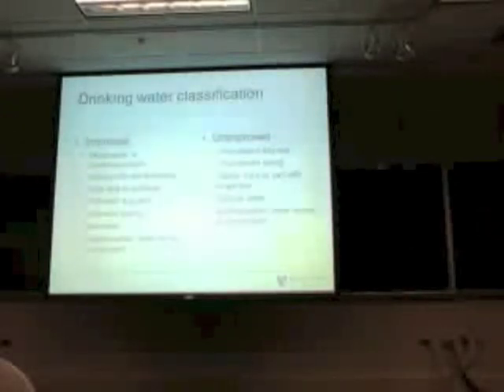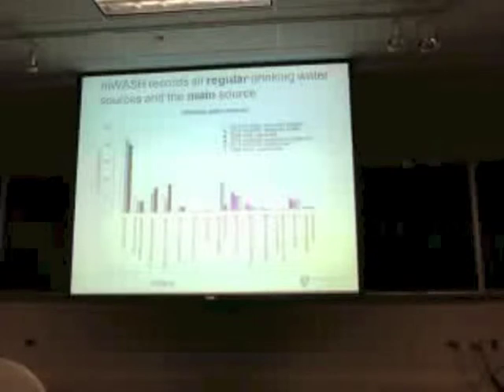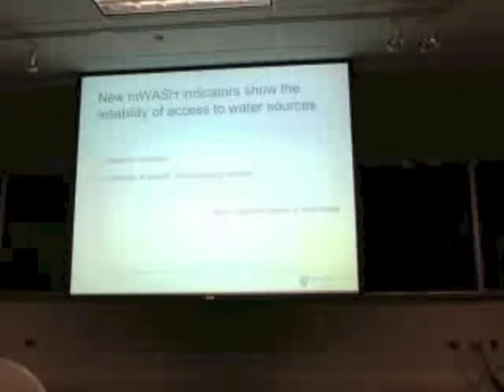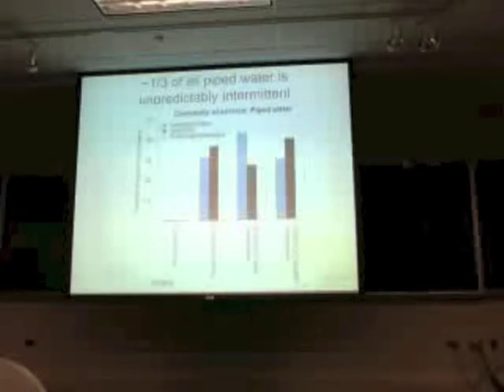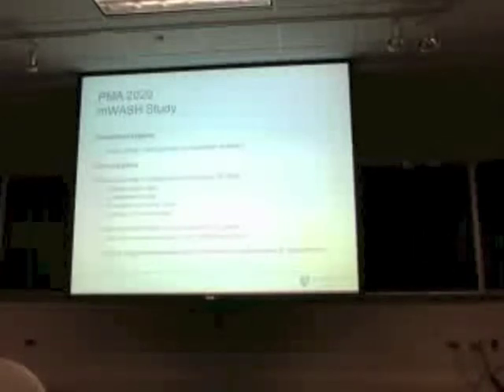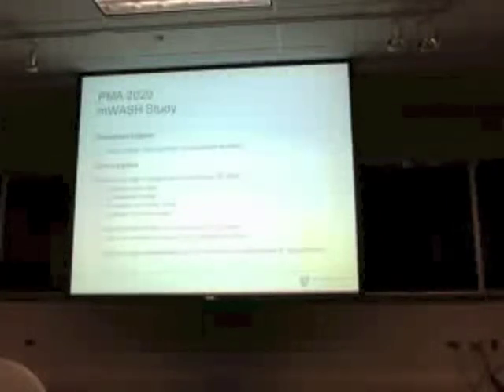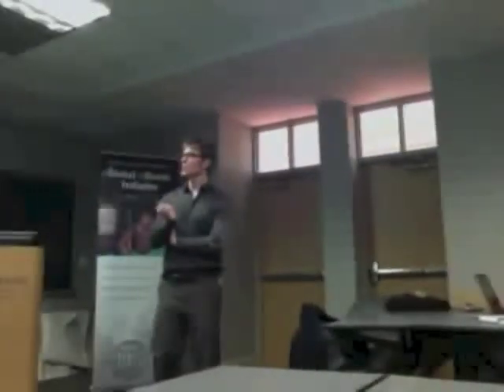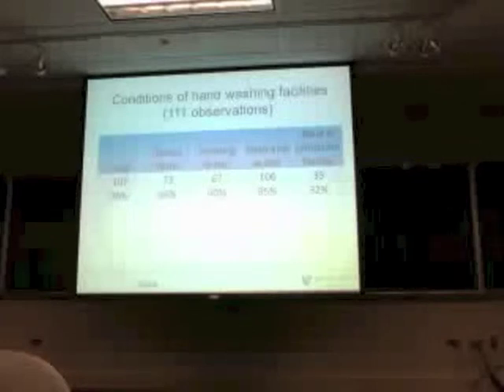mWASH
Luke MacDonald, PhD on mWASH an mHealth project in the JHU Global Water Program